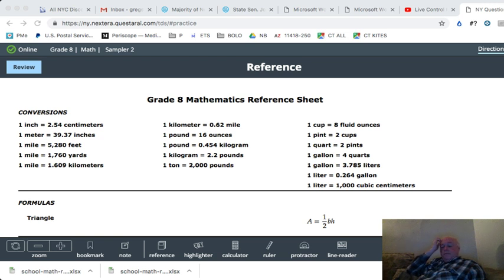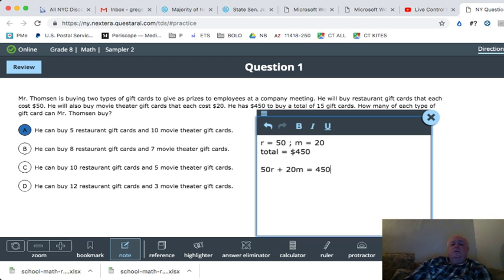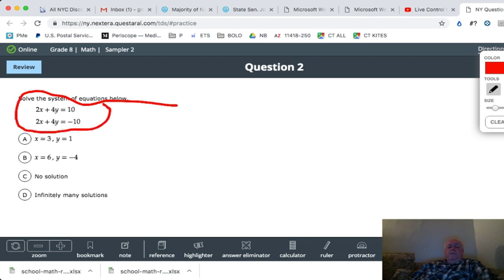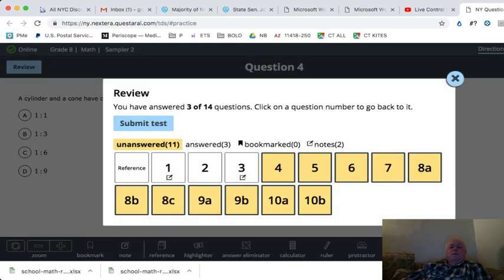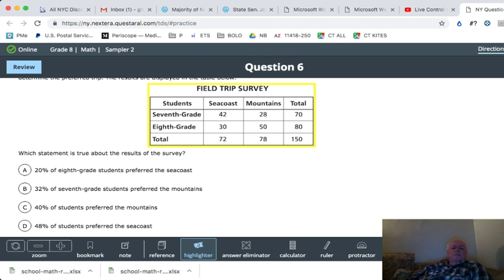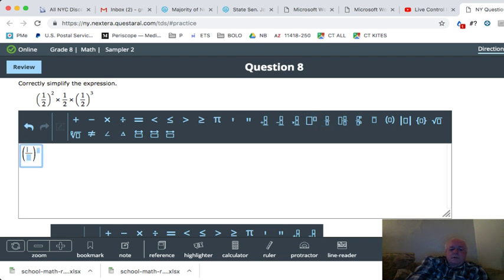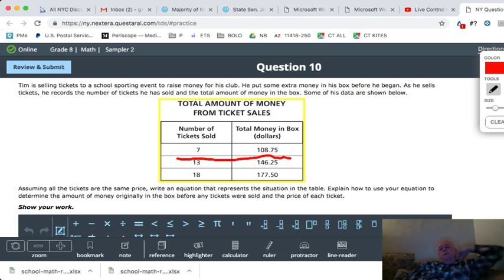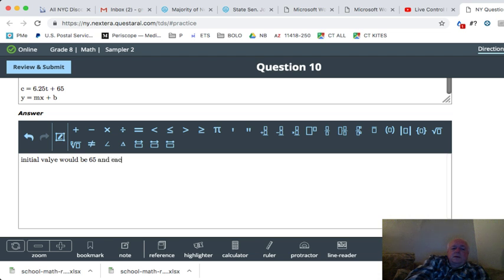TIPS || pre-SHSAT + NY Math State Test Grade (7&)8 Part 5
Grade 7&8 NY Math Review for SHSAT and NY State Math Tests !

I am a tutor with 40 years of experience tutoring students in homework, grade level material, etc. but also specializing in state tests and high schools and middle schools admissions tests (SHSAT NYCs Specialized High School Admissions Test, Hunter, Beacon, Baccalaureate, TACHS/CHSEE, PSAT 8/9, MS54 "Delta", Anderson, as well as NJSLA/PARCC/NJ ASK 8, Newark's Magnet Schools/G&T, BCA(Bergen County Academies), etc.) as well as the AMC and CML math competitions throughout NYC, NY, Long Island, CT and NJ.